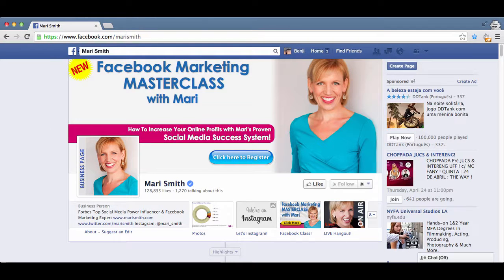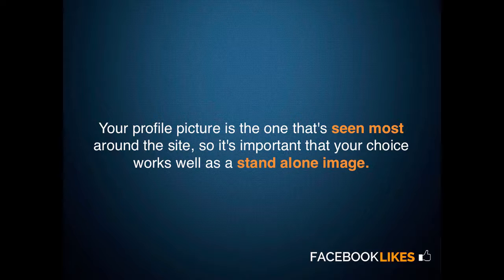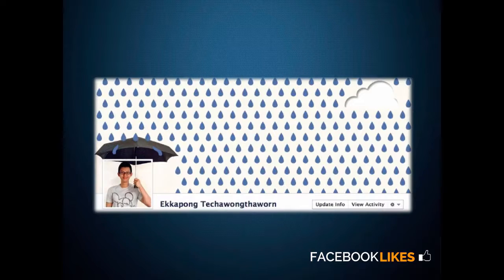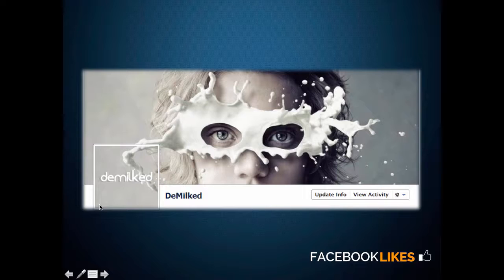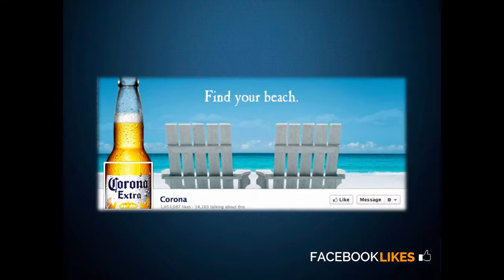005 Optimize your Facebook Profile and Header Pictures